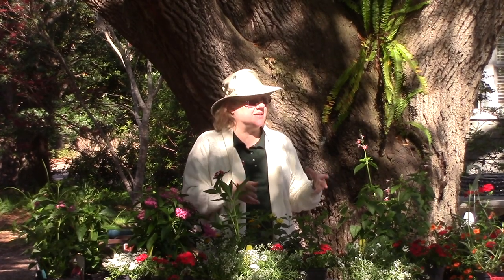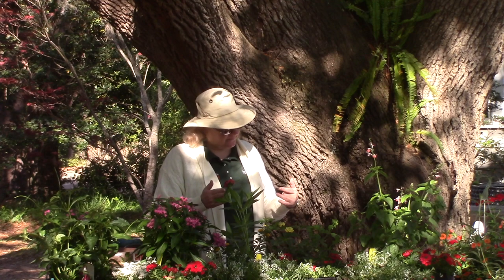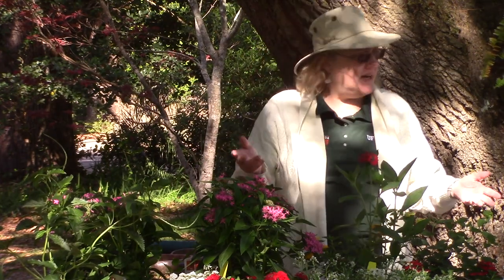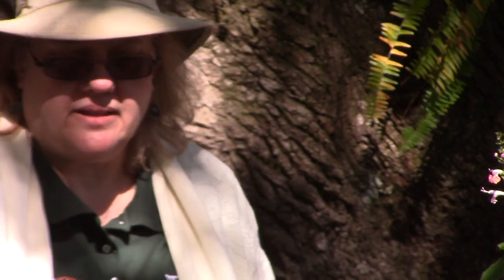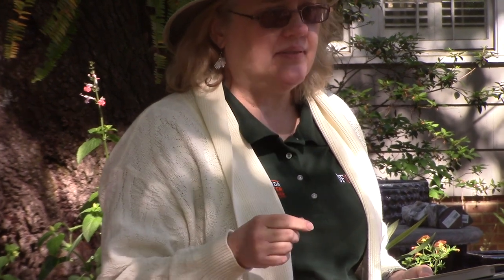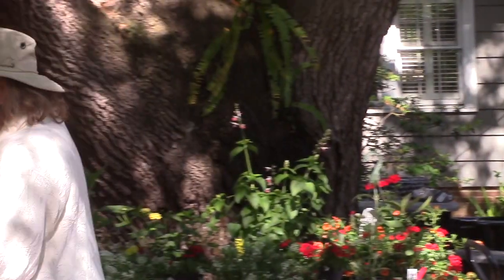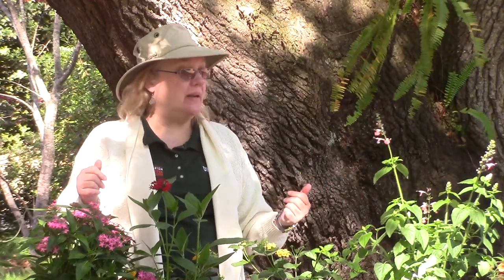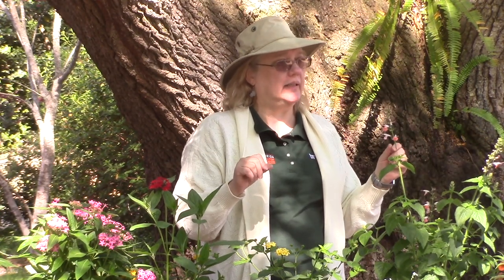Attracting Spring Butterflies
Audrey Post will give a talk about attracting more butterflies to your garden by planting the larval and nectar foods that they love and need. Wonderful supply of plants in stock to make your garden beautiful and create a butterfly habitat.